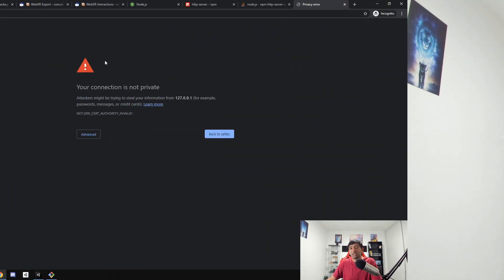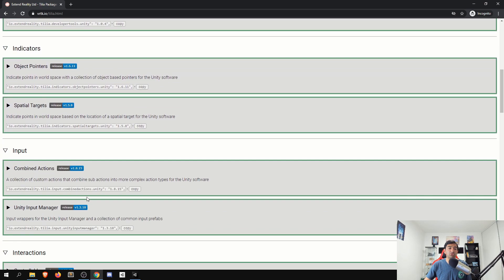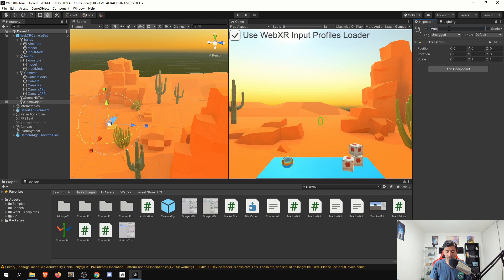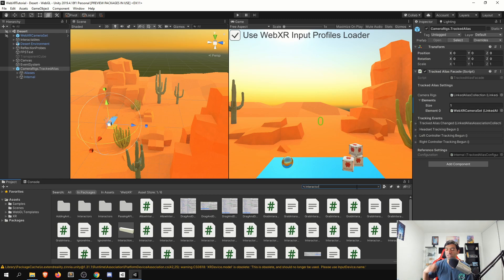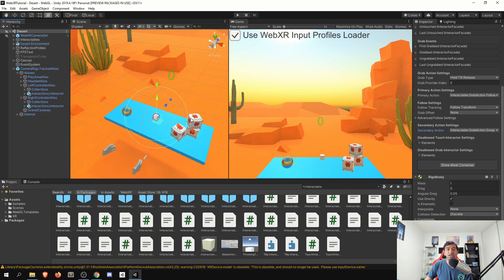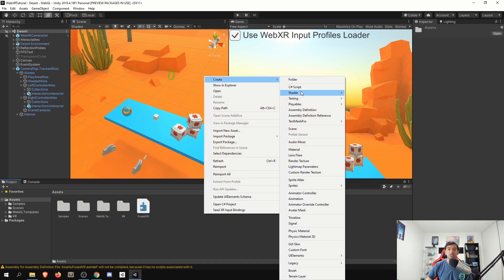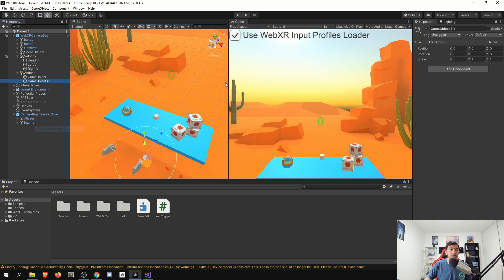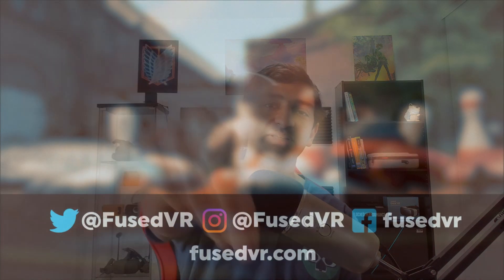How To Use VRTK & Tillia with the De-Panther Unity WebXR Exporter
Previously, we took a look at how to setup the Unity WebXR Exporter and then get that deployed via an HTTPS Server to be view on Oculus Quest. Now that the sample is up and running, we can take a look at adding in some existing tooling to make it faster to build out VR scenes with VRTK.

HTTPS Server Commands with NodeJS:

openssl req -newkey rsa:2048 -new -nodes -x509 -days 3650 -keyout key.pem -out cert.pem
http-server -S -C cert.pem

Chapters:
0:00 Pre-Reqs
0:51 Import VRTK
2:46 Tracked Alias Setup
05:58 Interactors
7:20 Interactable
9:28 Boolean Action
13:30 Demo